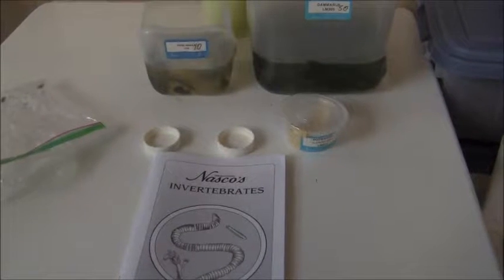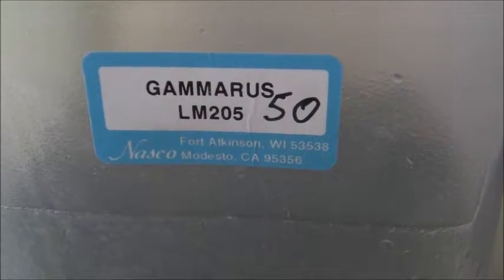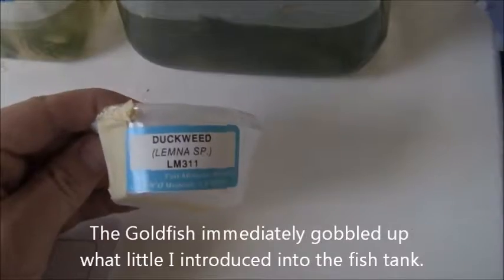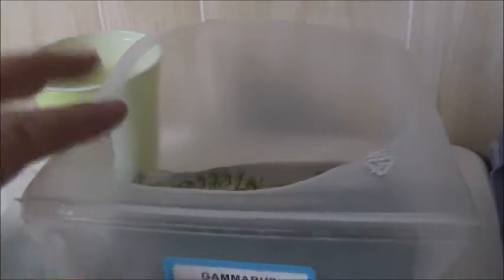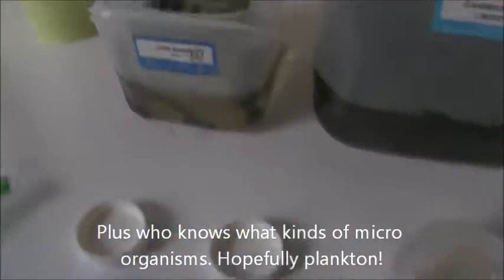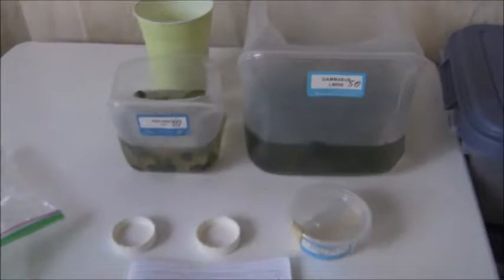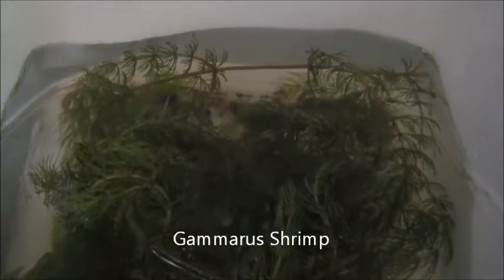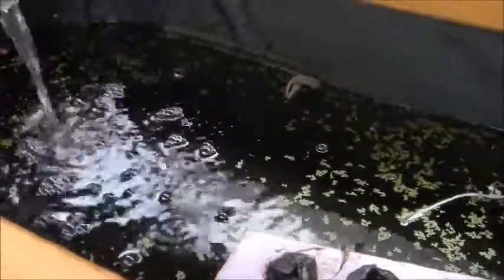Building the Ecosystem in Aquaponics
Adding Gammarus Shrimp, Pond Snails, and Duck Weed/etc. Creating a food web.